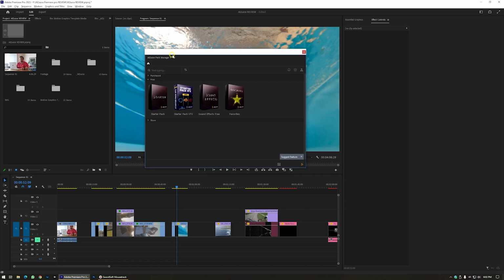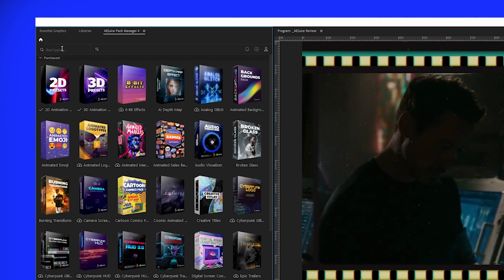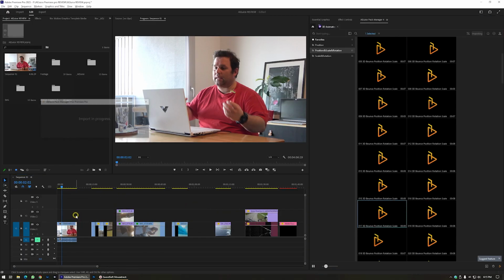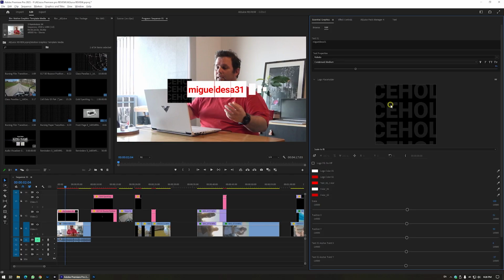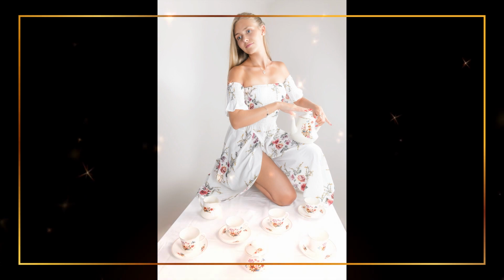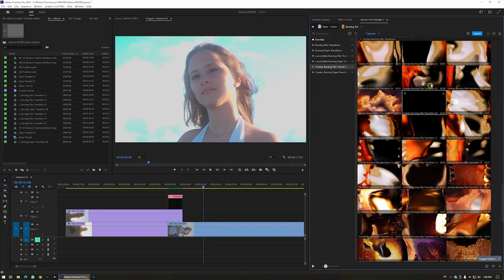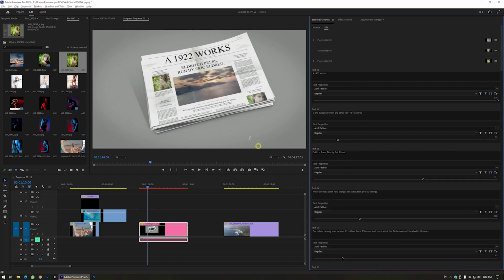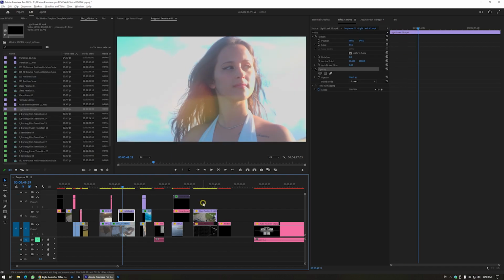Insane Time Saving Secrets with this Genius Plugin! - AEJuice Review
This Tutorial you're going to learn how to use the AEJuice Adobe for Premiere Pro. You will learn to use Seamless Transitions, Newspaper Constructor, Creative Titles, Lower Thirds, Kinetic Posters, Liquid Elements, and other effects!

00:00 Hello! Why AE Juice?
01:11 Stard with AE Juice
03:57 The BIG problem…
06:09 2D & 3D animations
08:09 Future Proof? - The Blogger
09:58 Simple Effects is ADVANCE! - Broken Glass
10:59 Photo/Image display - Wedding Slider
11:59 Advance Transitions - Burning Transitions
14:43 Matte Transitions - Liquide Matte
15:55 Dealing with a lot of text - Newsletter Constructor
17:38 Effects linked with sound - Audio Visualizer
18:34 Find Your Way - Light Leakes
20:01 My Opinion and Conclusion